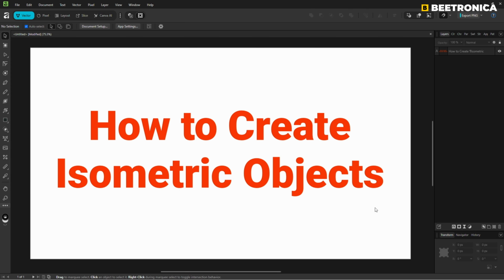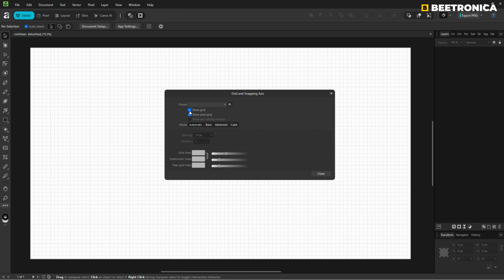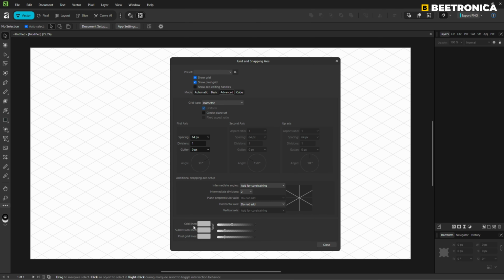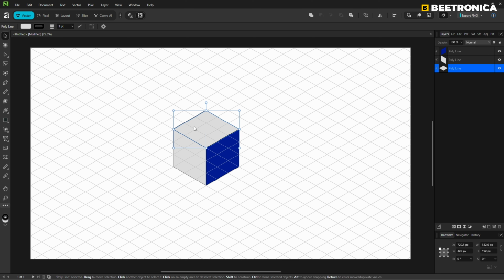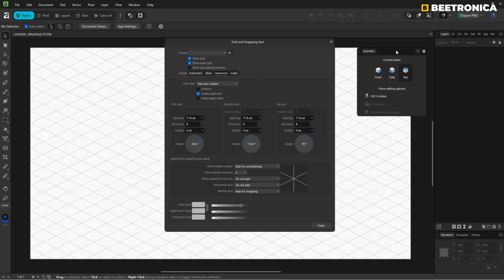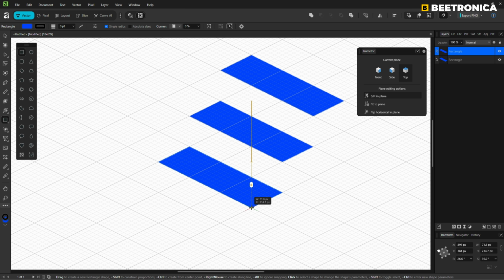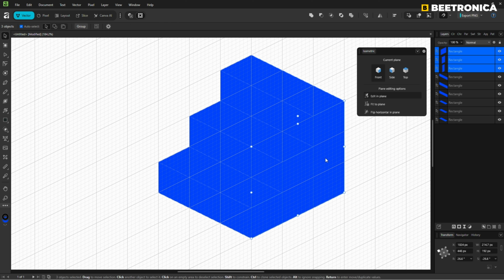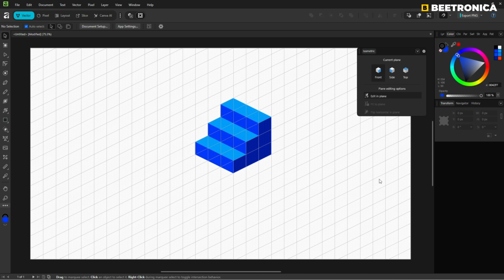How to Create Isometric Objects with Isometric Grid in Affinity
In this video, you can learn about how to draw an isometric object using isometric grid in Affinity. The isometric grid makes your work much more eficient, especially when you turn on the isometric panel. So, let's follow the tutorial step by step to know more.